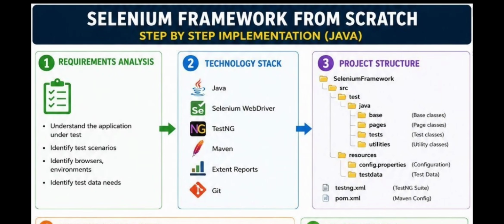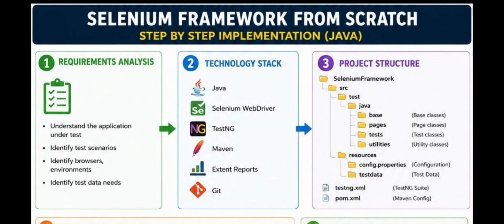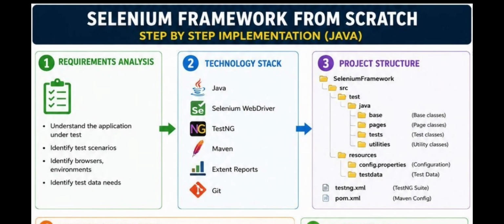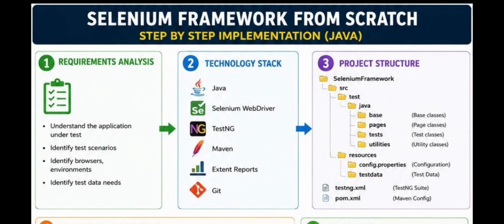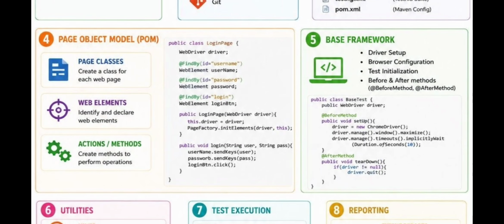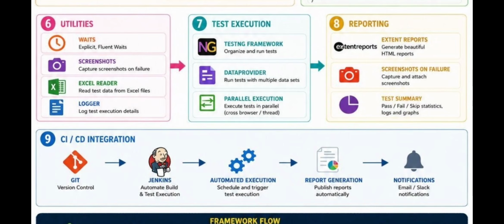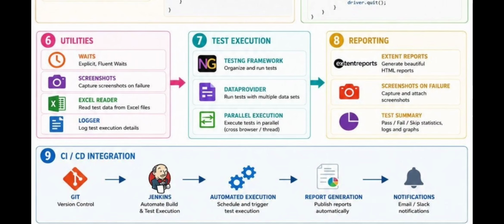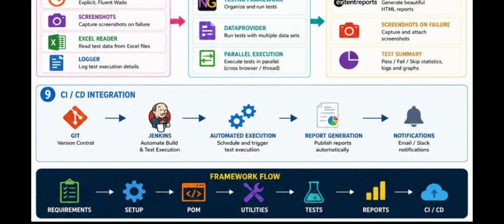Quick Reference Cheat Sheet - Selenium Framework from Scratch